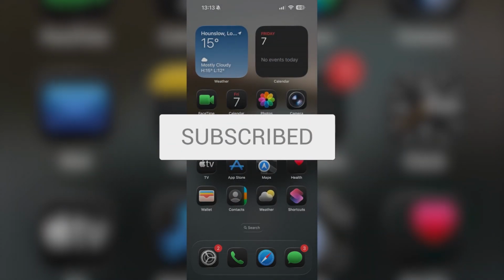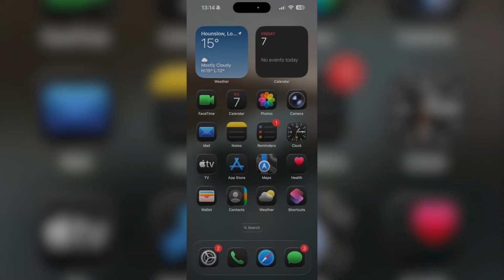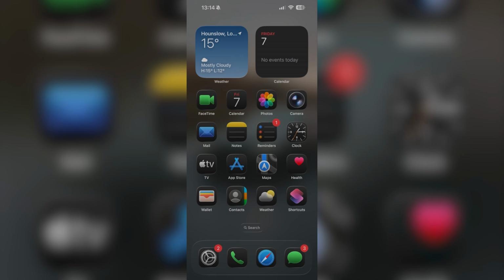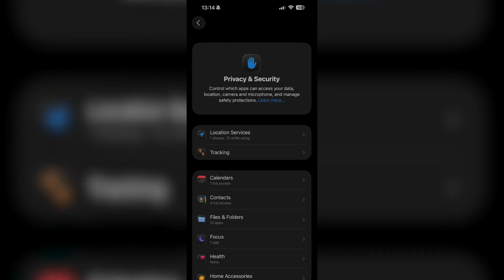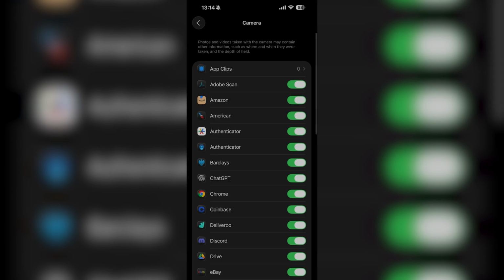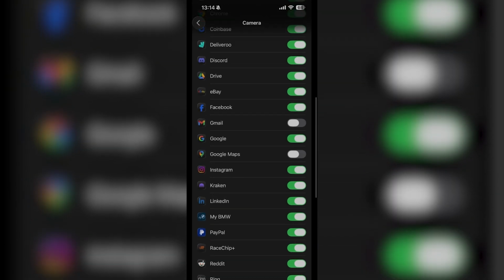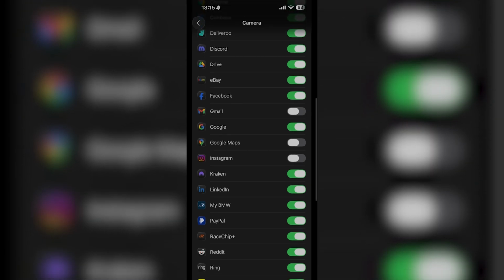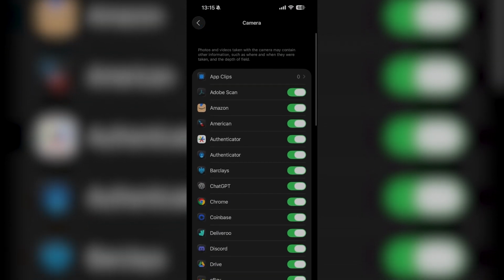How To Fix iPhone Camera Not Working - Fastest Guide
How To Fix iPhone Camera Not Working, Fix iPhone Camera Not Working